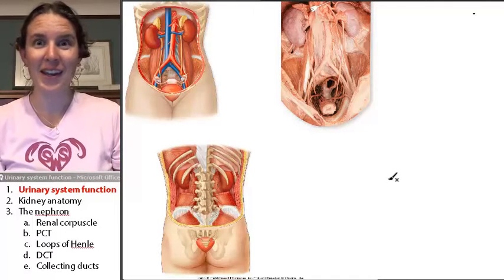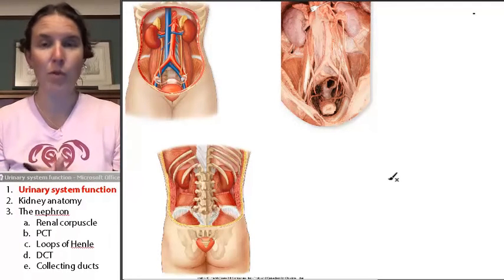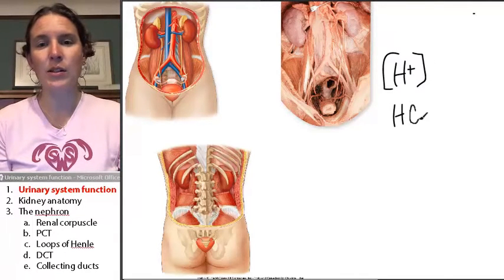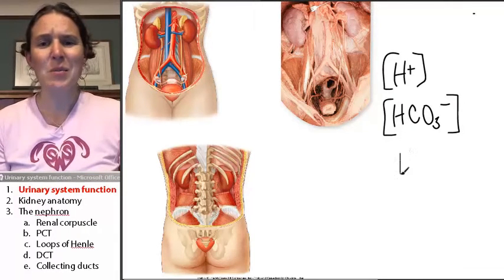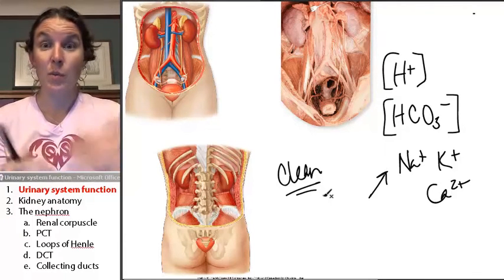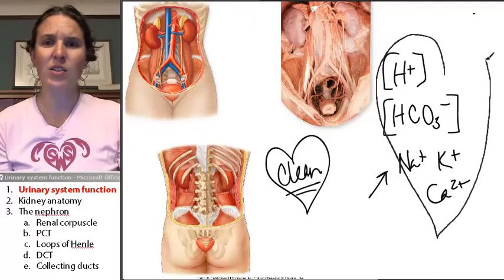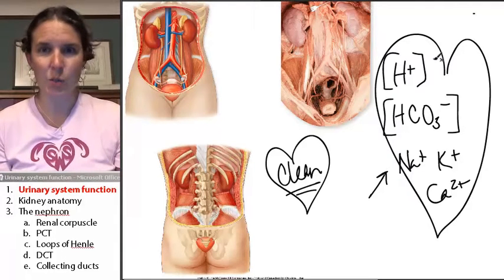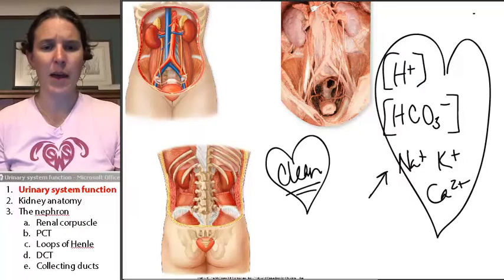Urinary System (Overview) ☆ Human Anatomy Course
) Learn more about the: Urinary System. This human anatomy lecture has been made by Wendy Riggs, for the College of the Redwoods.

"The urinary system, also known as the renal system, consists of the two kidneys, ureters, the bladder, and the urethra. Each kidney consists of millions of functional units called nephrons. The purpose of the renal system is to eliminate wastes from the body, regulate blood volume and pressure, control levels of electrolytes and metabolites, and regulate blood pH. The kidneys have extensive blood supply via the renal arteries which leave the kidneys via the renal vein. Following filtration of blood and further processing, wastes (in the form of urine) exit the kidney via the ureters, tubes made of smooth muscle fibers that propel urine towards the urinary bladder, where it is stored and subsequently expelled from the body by urination (voiding). The female and male urinary system are very similar, differing only in the length of the urethra."